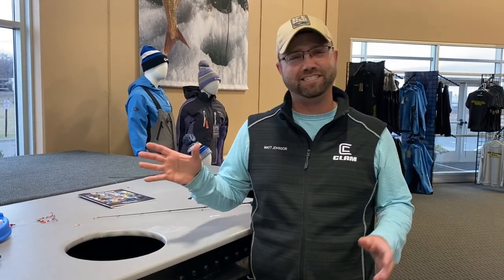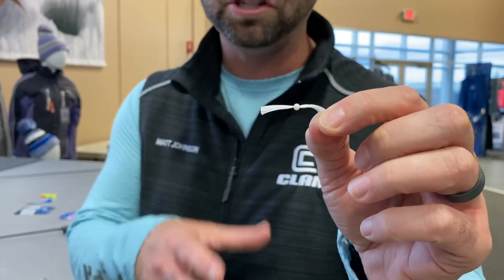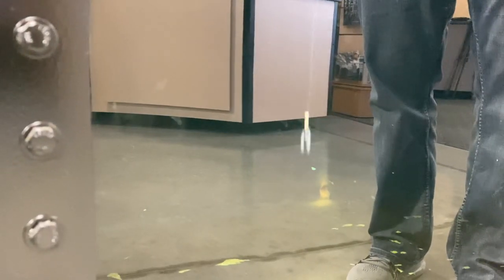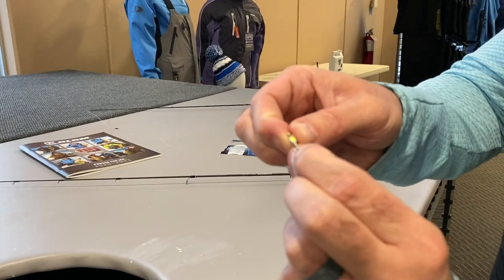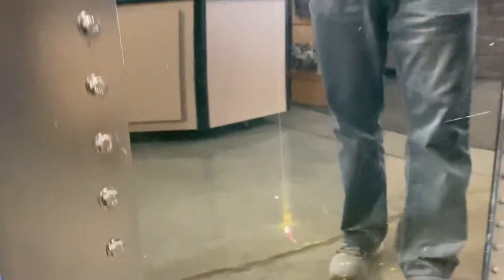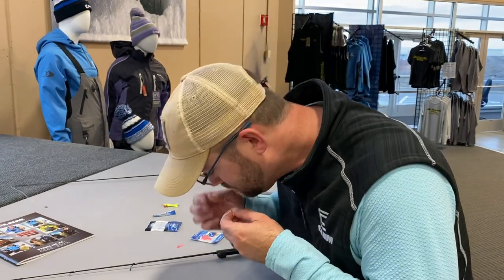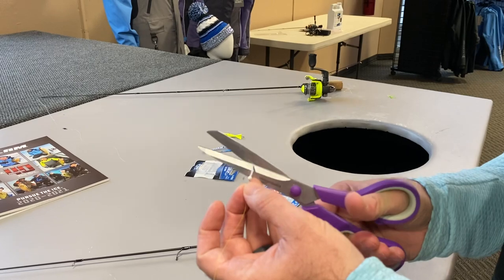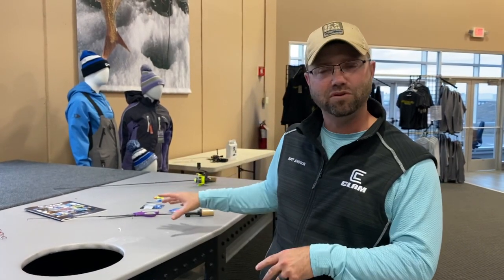The Secret is Out! Rigging Tips for the NEW Silkie from Clam Pro Tackle!!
The secret is out! The new Silkie from Clam Outdoors seems to be all the craze lately! And the first question we always get asked is, “how do you rig and fish it??.” Well here’s a video on a handful of ways I like to fish it...